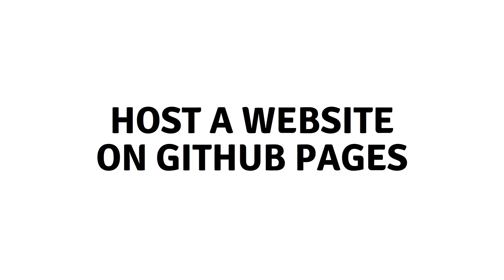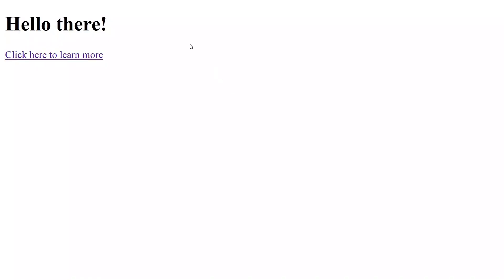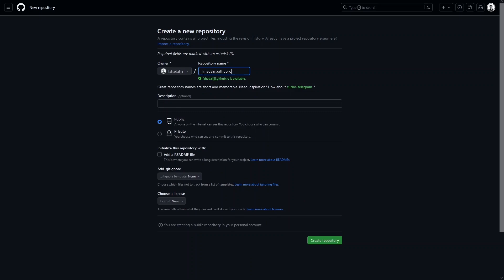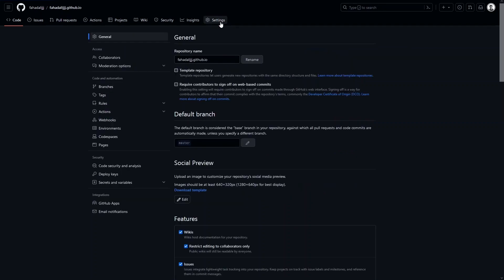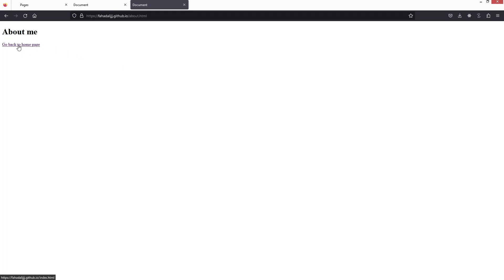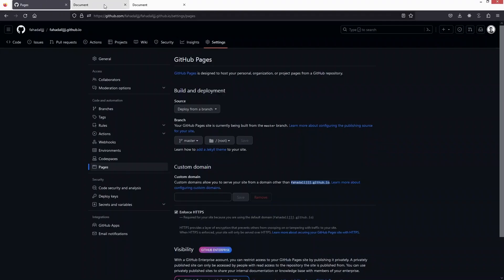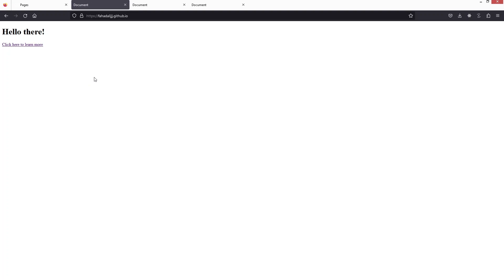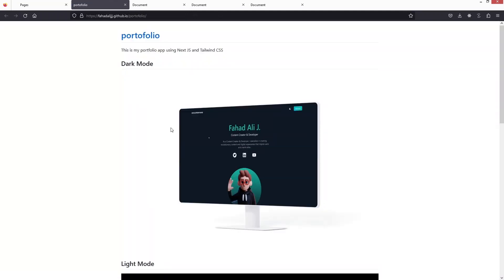How to Host a Website On Github Pages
If you are looking for a video tutorial on How to Build a Website On Github Pages? Look no further!
This comprehensive video demonstrates the process of How to Create a Website On Github Pages step by step. Make sure to watch till the end for a thorough grasp.

You will learn How to Host a Website On Github Pages, easily achievable right from your phone.